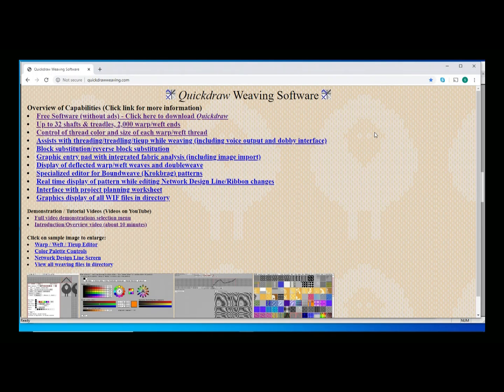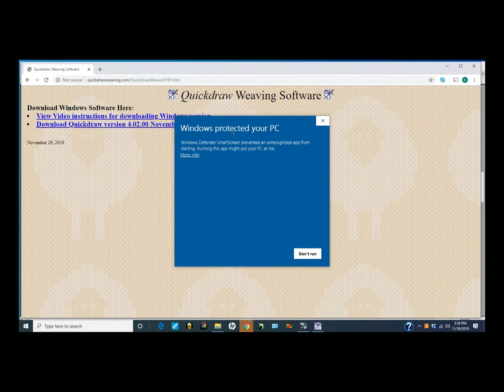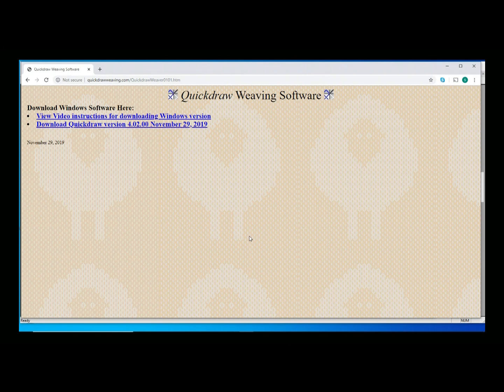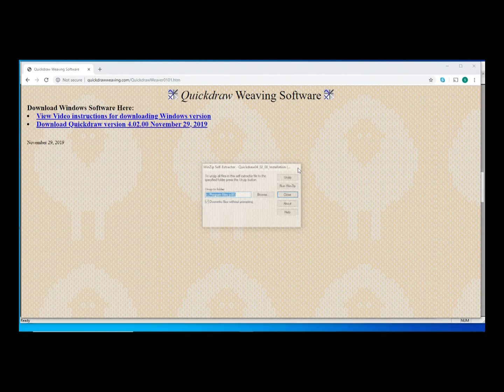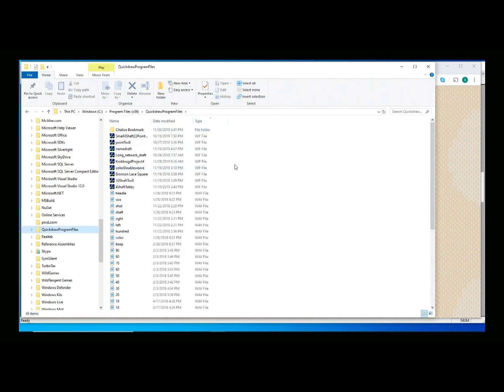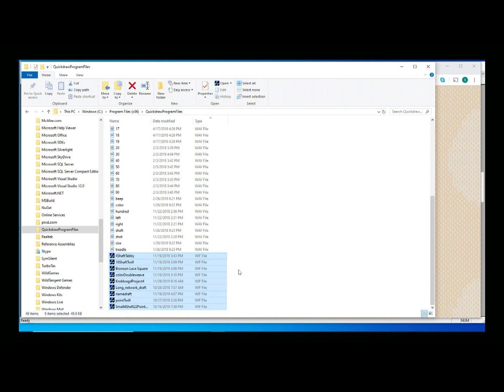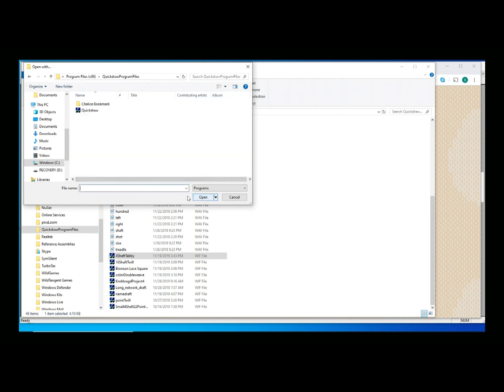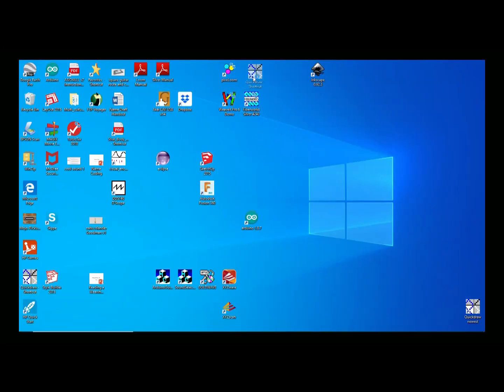Quickdraw Weaving 1.2 Downloading & Installing the Quickdraw program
Free software download from the "QuickdrawWeaving.com" website.
There is also a "Quickdraw Weaving Users" Group on Facebook which talks about status & pending changes as Quickdraw evolves